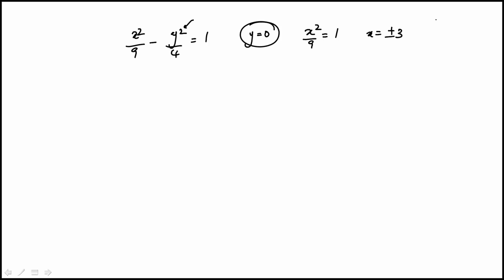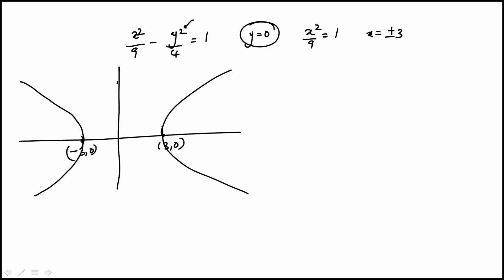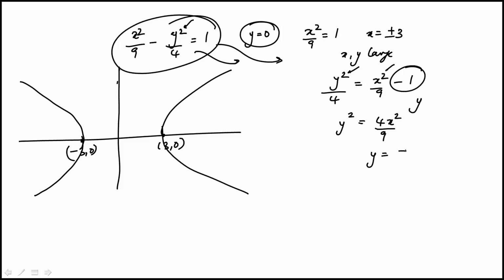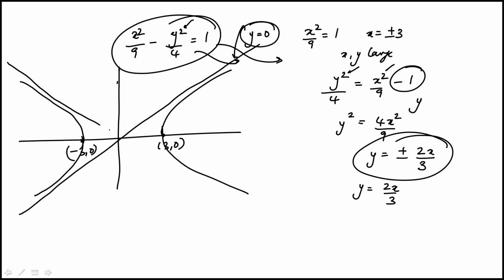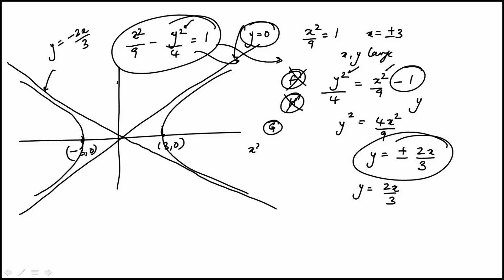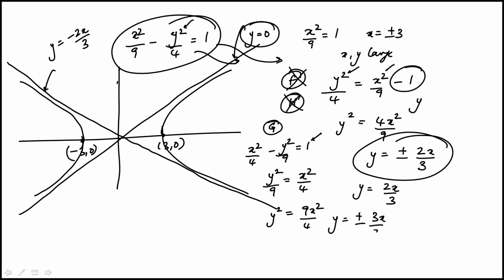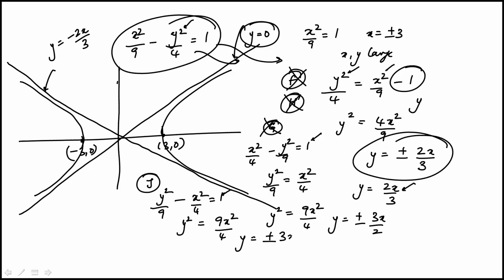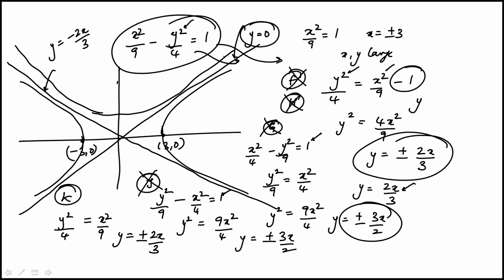Question 58 2025 February ACT Test Z14 Mathematics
2025 February ACT Form code Z14: Video explanations to all of the 60 math questions in the official 2025 February ACT test.